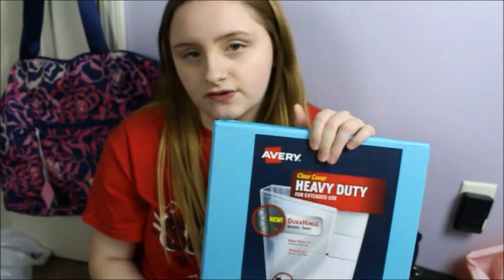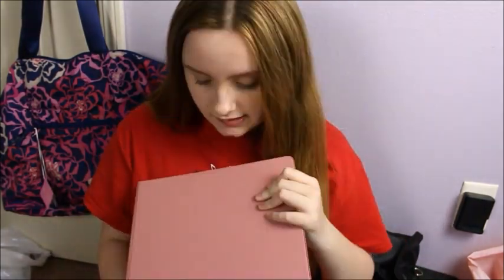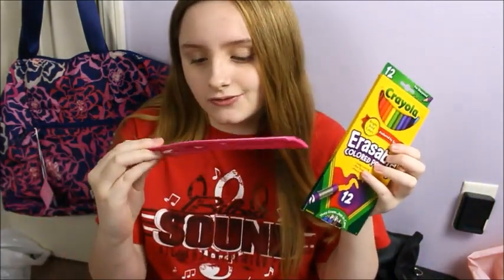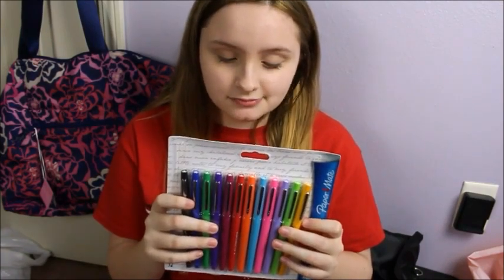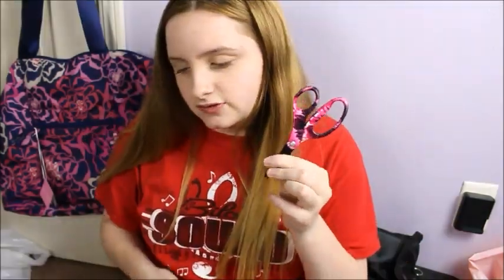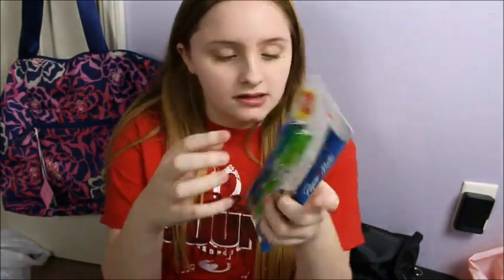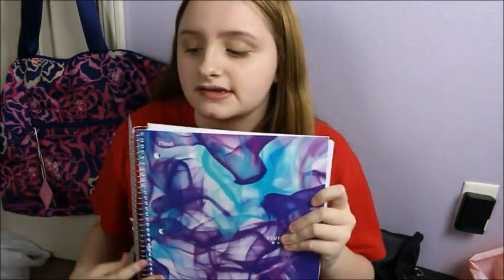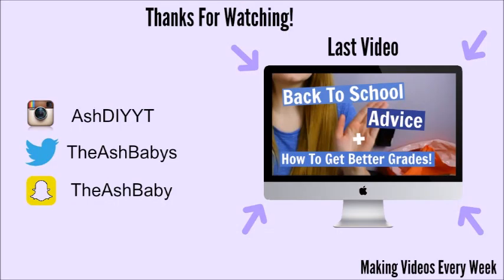School Supplies Haul 2016 || Back To School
Hey guys! School starts in about a week for me ;-( So I decided to upload this video. Thank you Mimi and Papa for sending me some things! I didn't show y'all my backpack because I don't have mine yet. (I ordered it online) What should I upload next for BTS?

Intro credit to Gabrielle Marie

~ FAQ ~
- 8th grade :-) -
What program do you use to edit your thumbnails?
- Picmonkey -